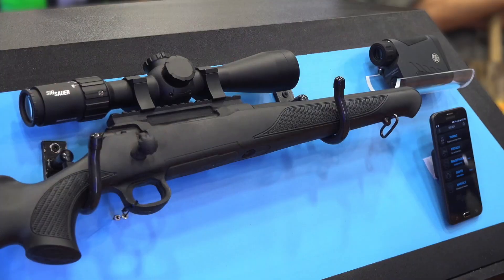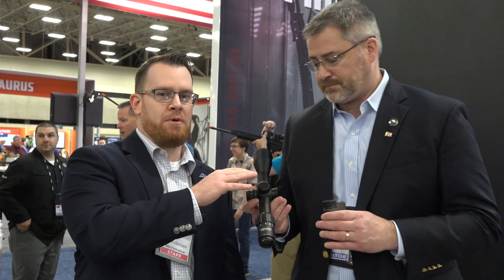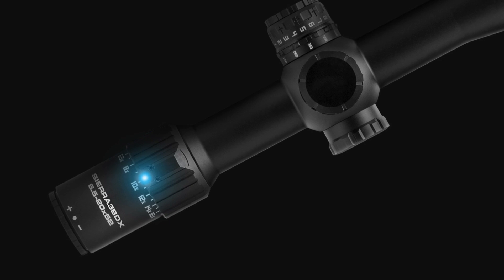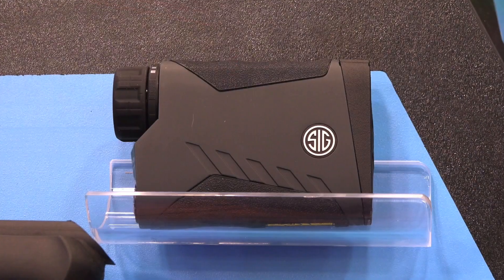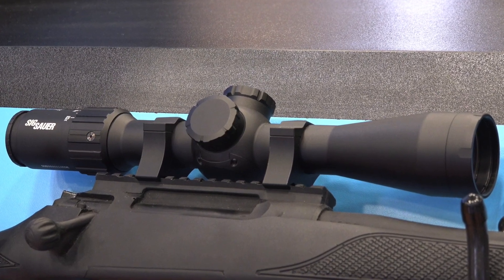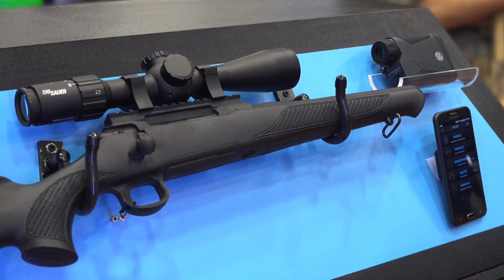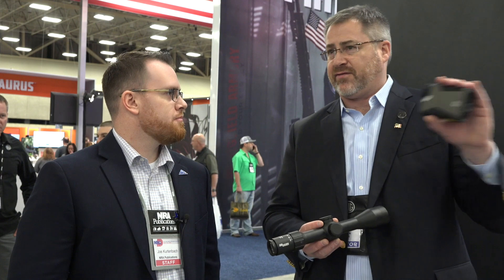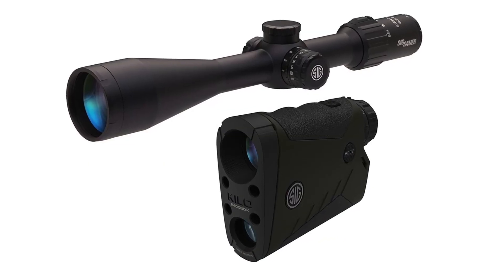SIG Sauer BDX (Ballistic Data Xchange) Optics Line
American Rifleman's Joe Kurtenbach checks out SIG Sauer's new  BDX (Ballistic Data Xchange) line of products at the 2018 NRA Annual Meetings & Exhibits in Dallas.